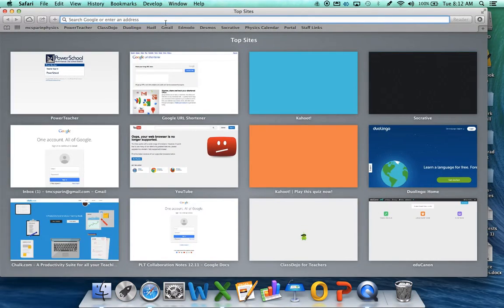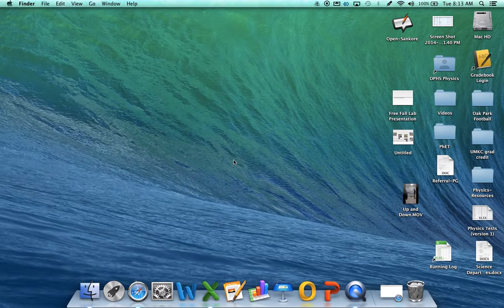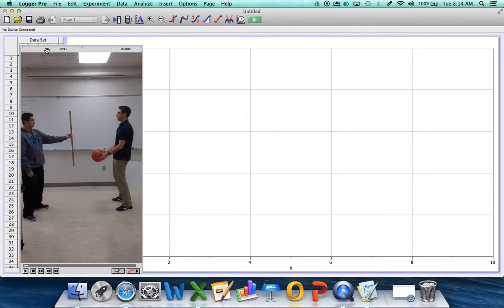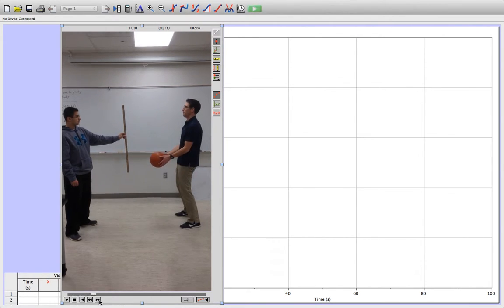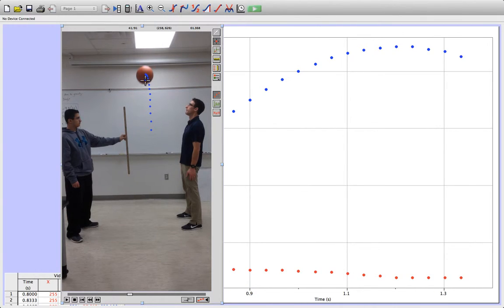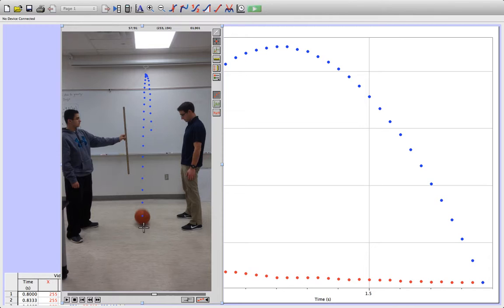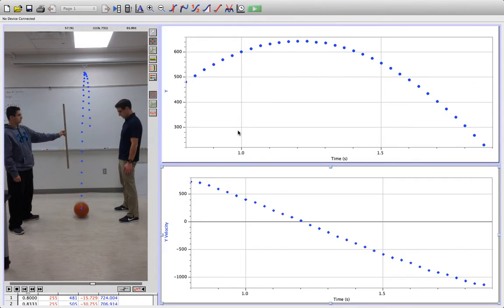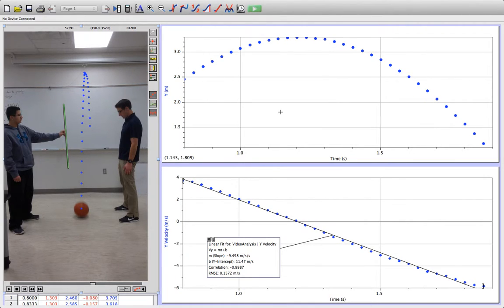Ball Thrown Up Lab Demo